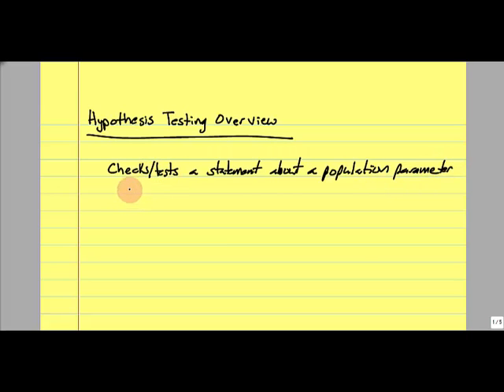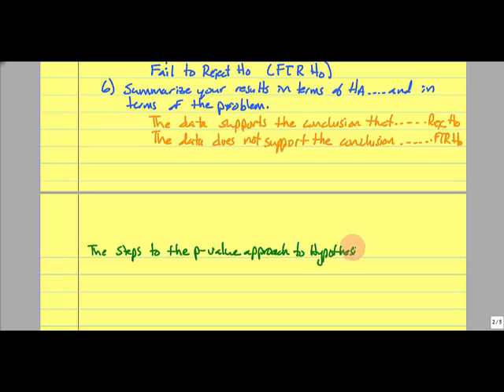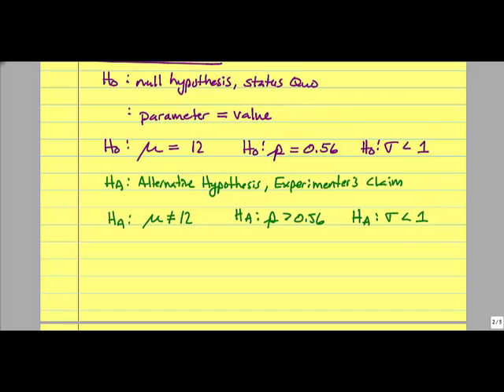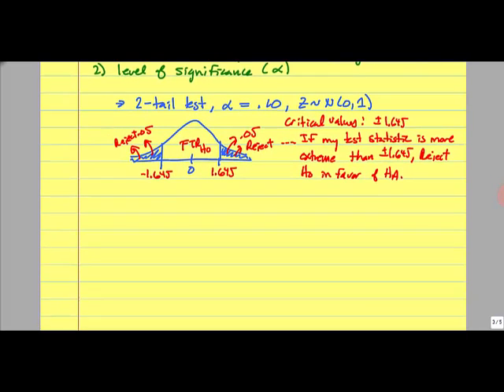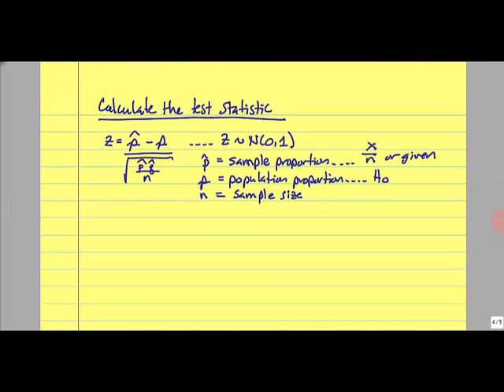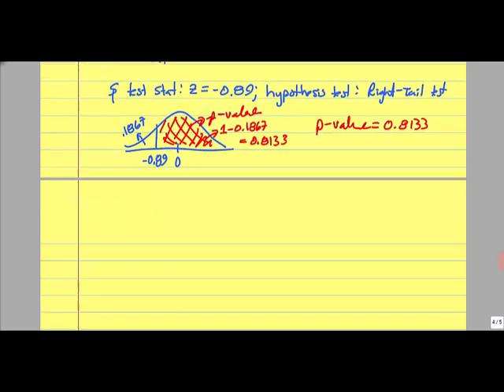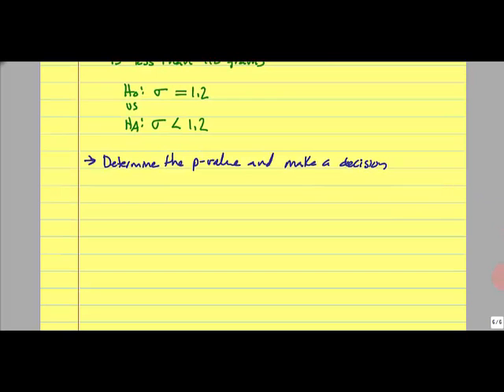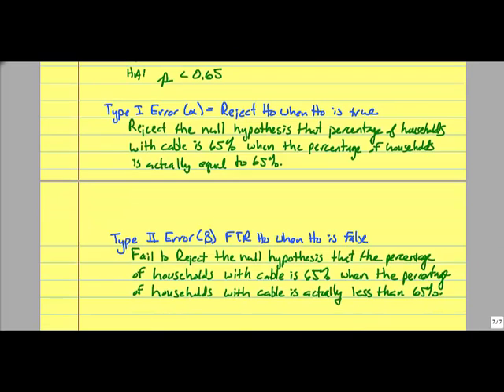Hypothesis Testing Overview